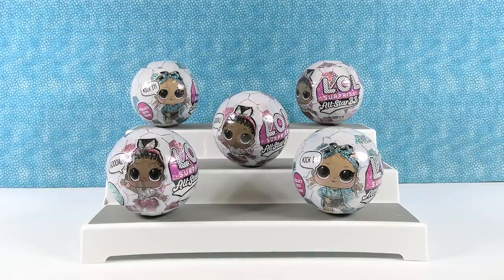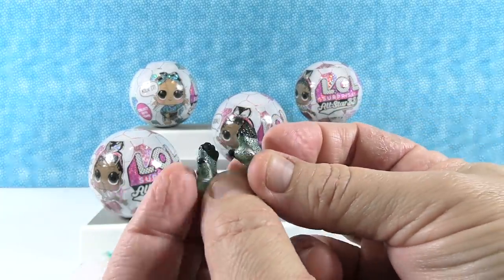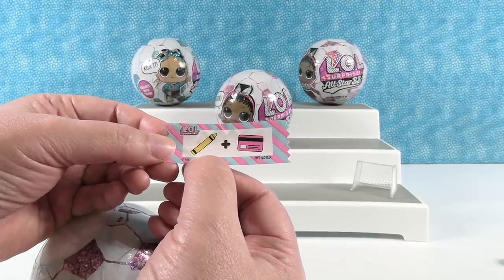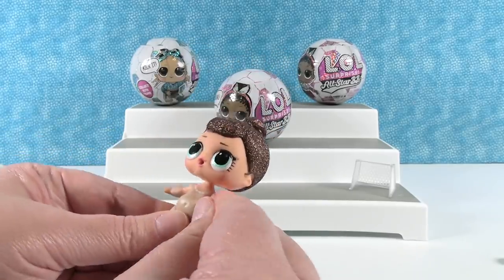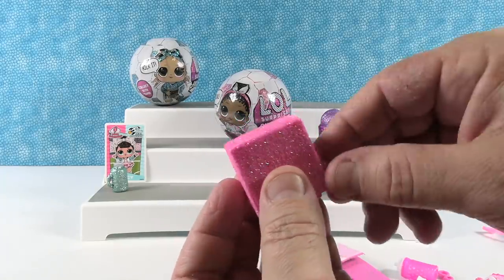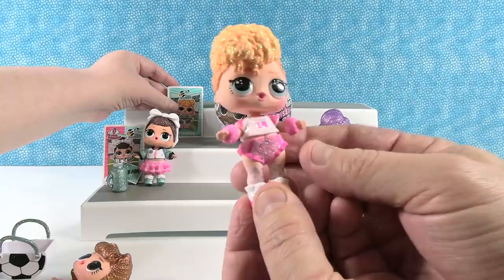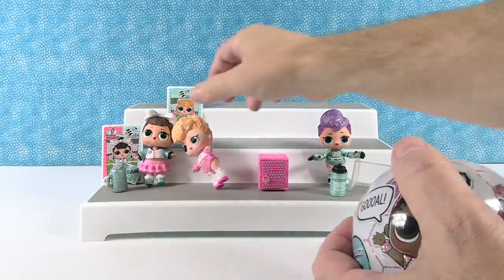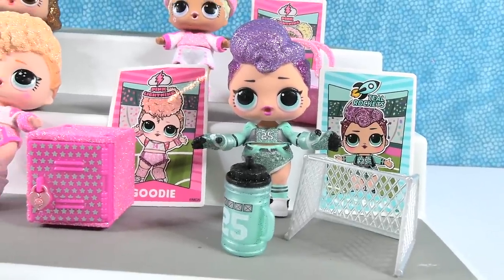LOL Surprise All Star BBs Series 3 Soccer Football Blind Bag Opening | PSToyReviews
Today we are opening up brand new LOL Surprise All Star BB's series 3. This series includes two adorable soccer teams. Let's see which dolls we find today.